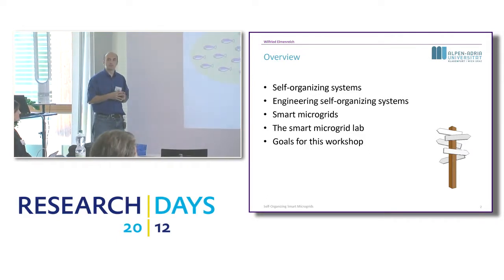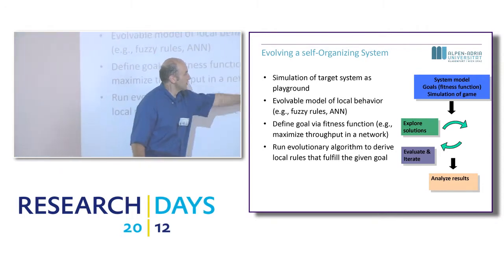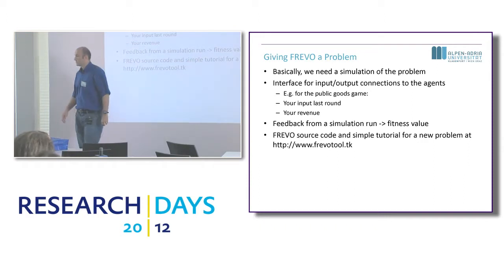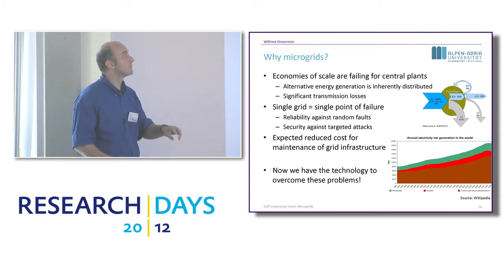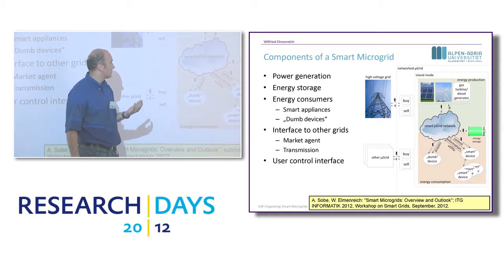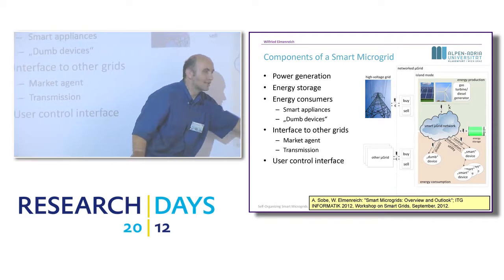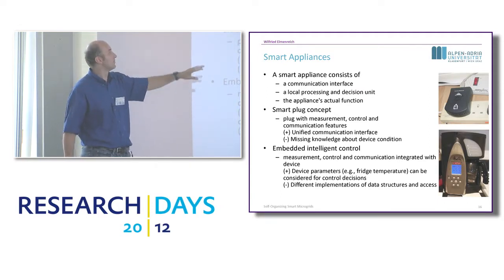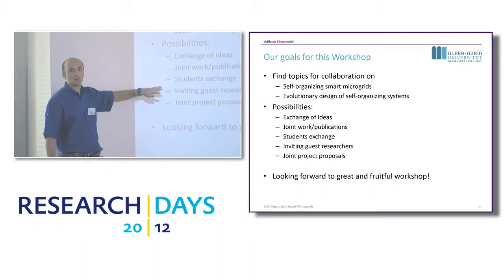Self-Organizing Smart Microgrids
During the Lakeside Research Days 2012 Wilfried Elmenreich form Alpen-Adria-Universität and Lakeside Labs gave a talk about Self-Organizing Smart Microgrids. You can find more information at our

The Lakeside Research Days are an annual workshop focussing on the core competence of Lakeside Labs: self-organizing networked systems.
International experts are devoted to a special topic in selforganizatuion in the anual organized workshop of Alpen-Adria-Universität and Lakeside Labs. The event is organized as a five days workshop. It takes place at Lakeside Labs GmbH in Klagenfurt am Wörthersee, Austria, near a beautiful lake and alps scenery.
Invited experts, local professors, and young researchers discuss and elaborate ideas in the field of self-organizing systems (SOS). The main emphasis of the workshop is on soliciting discussions and creating new ideas regarding a topic related to self-organizing systems.
The event provides an exellent platform for scientific exchange, networking, establishment of international collaboration, and joint research projects.